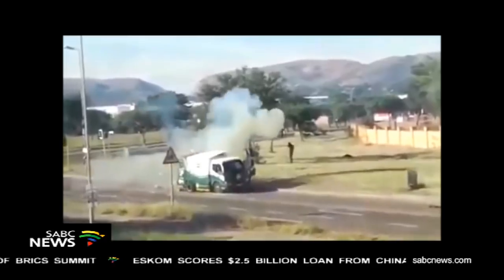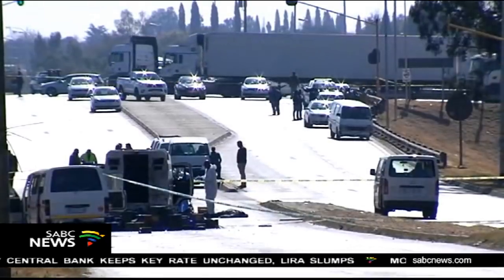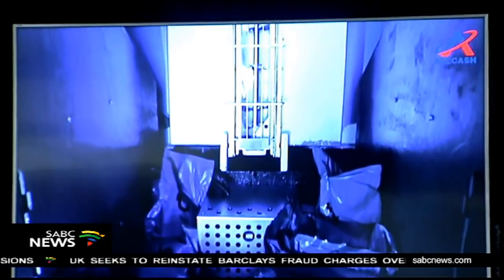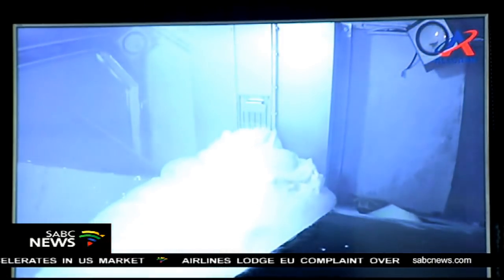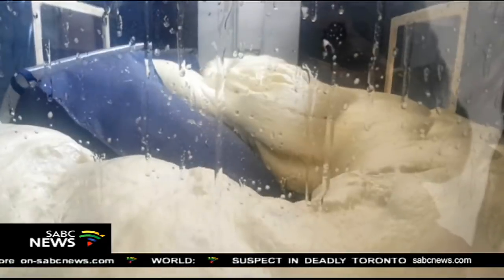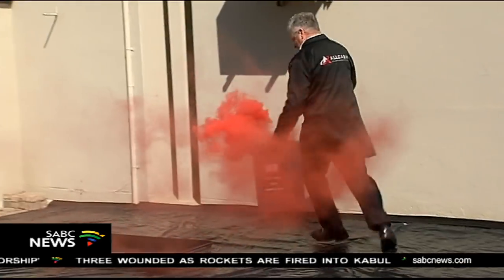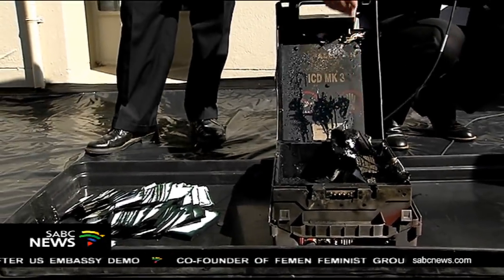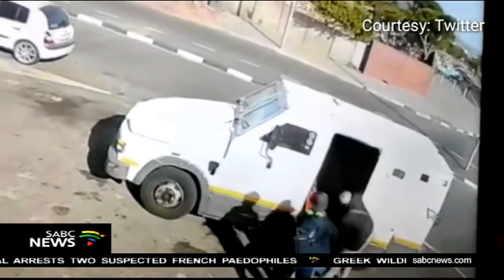New technology rolled out to help stop cash in transit heists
New technology is being rolled out across the country to help stop cash in transit heists. It's been developed by the Council for Scientific and Industrial Research, the CSIR, following the spate of cash-in-transit robberies. 180 cash vehicles have been hit this year alone.